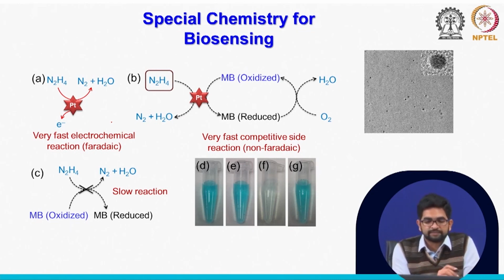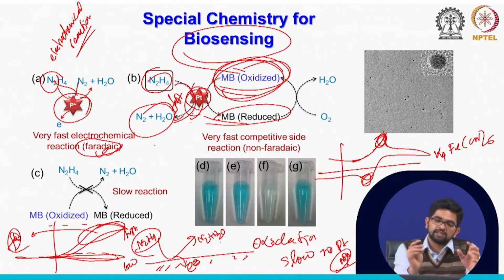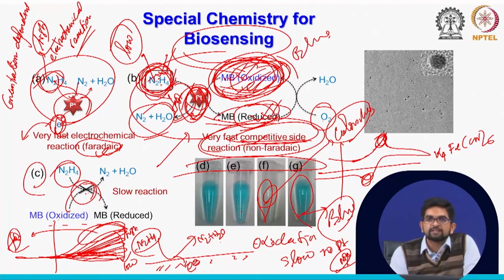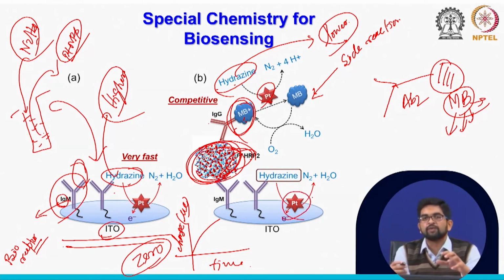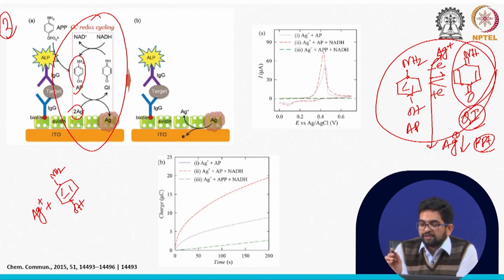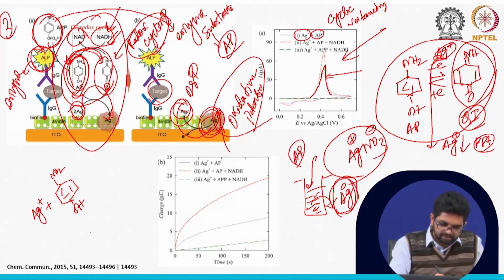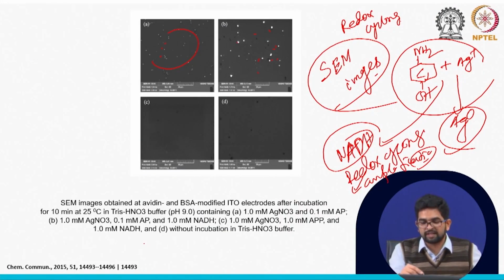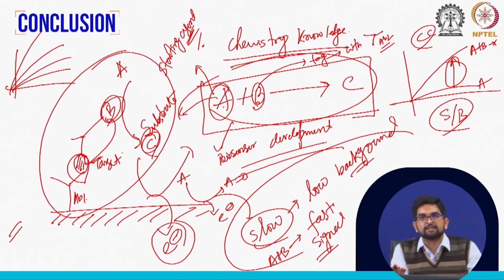Lecture 34 : Special Chemestry for Biosensing